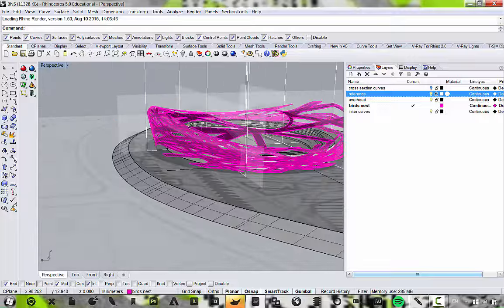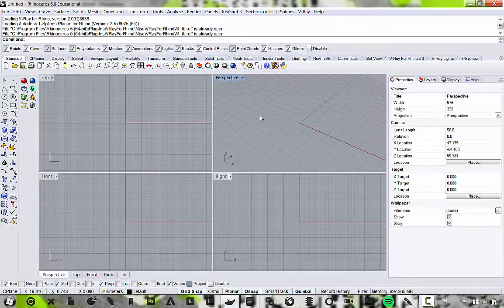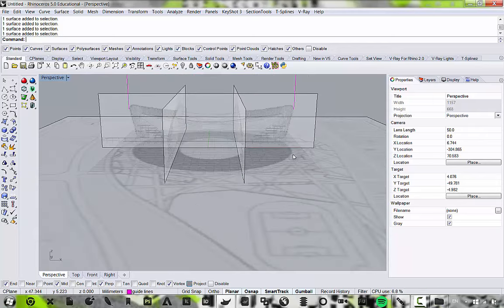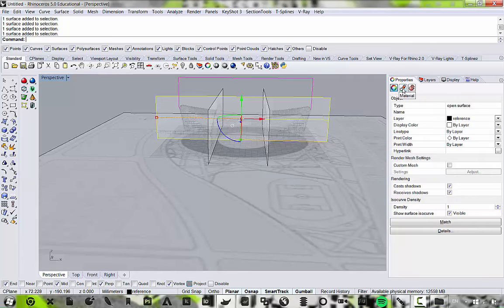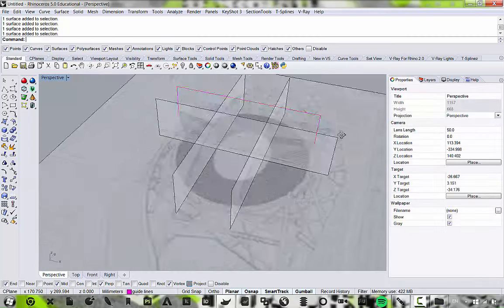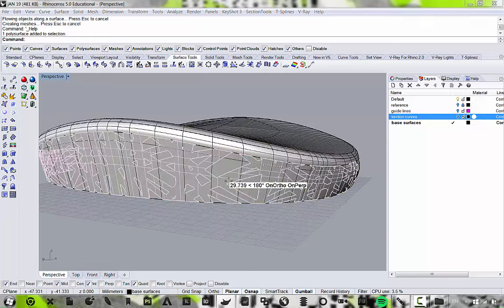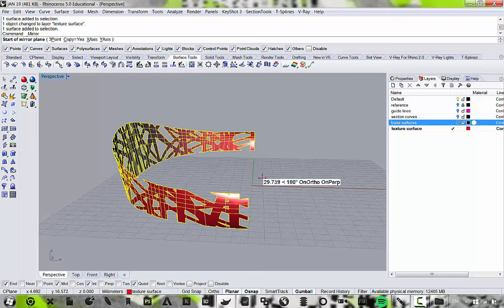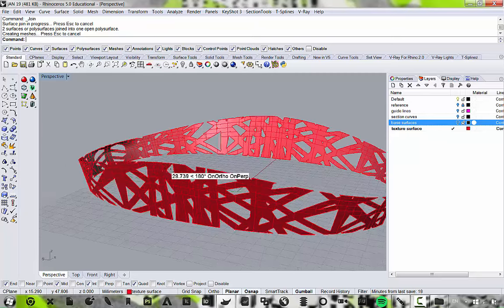Rhino 1 - Lecture 4 - More Surfaces: Creating our Precedent Study